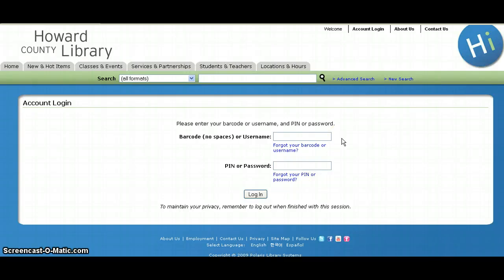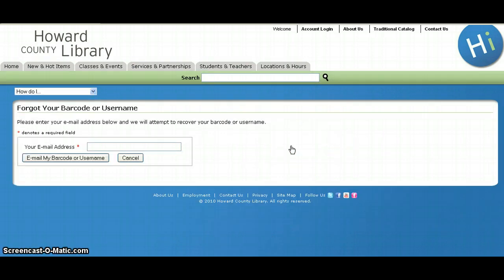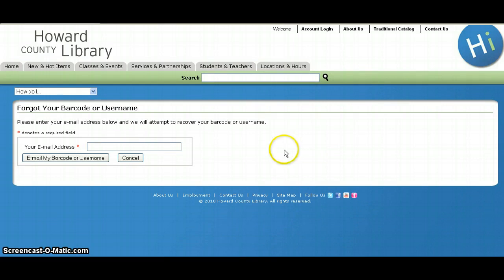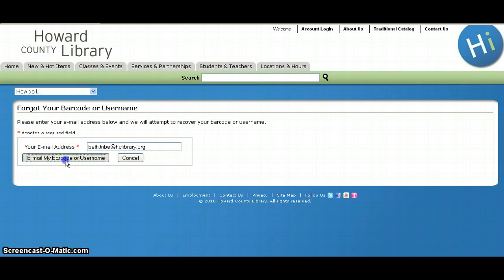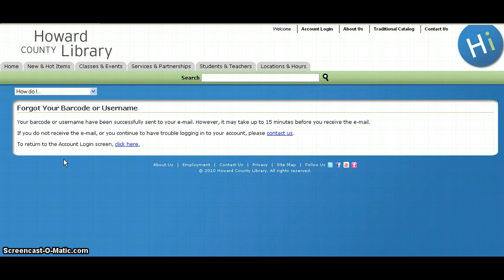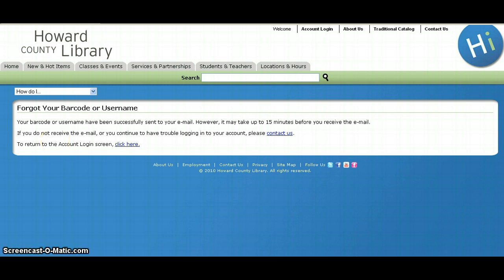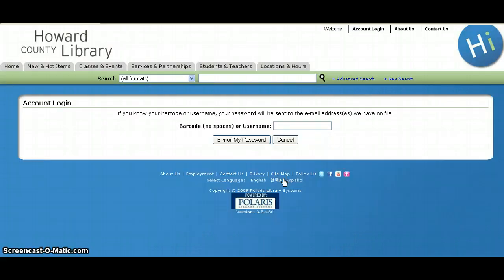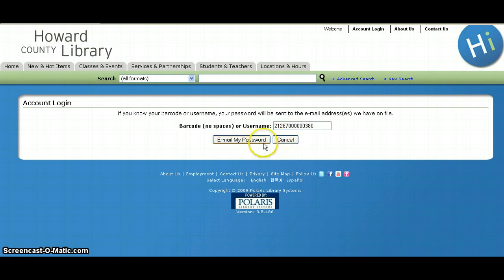Assistance With Logging In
Learn how to log in if you have forgotten barcode/username and pin/password